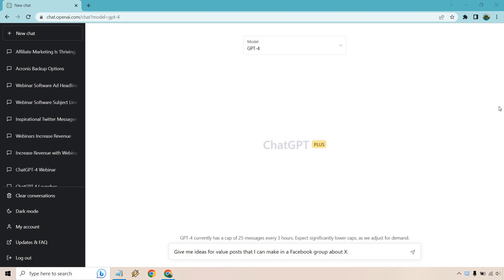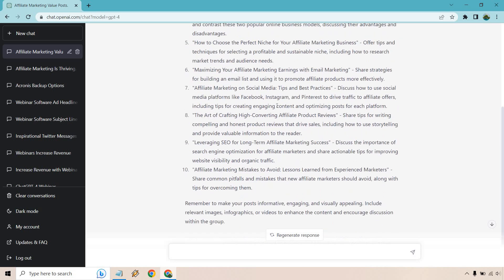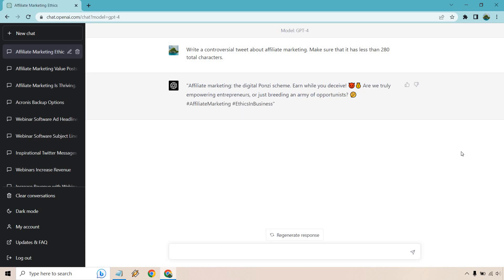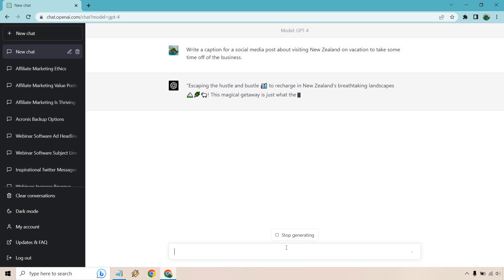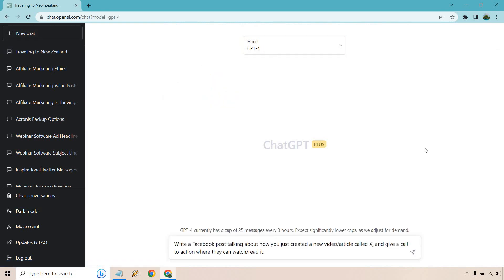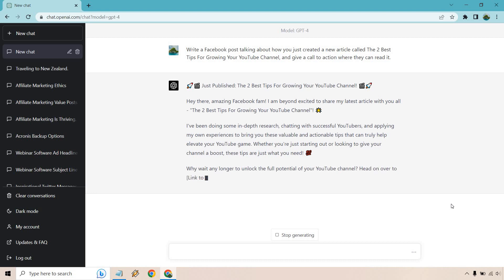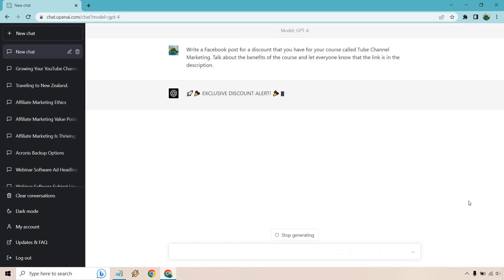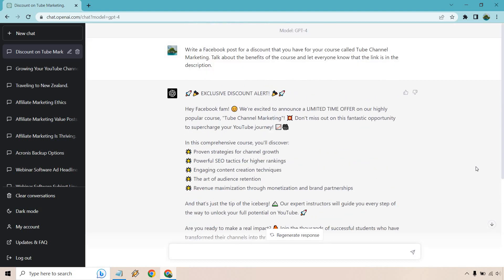ChatGPT 4 Prompts For Social Media (Social Media Post Ideas & Creation)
ChatGPT 4 Prompts For Social Media Video

I've got some ChatGPT 4 prompts for social media use for you in this one. There are only 5 prompts, but they are very flexible where you can use them in quite a lot of different social media platforms. I show you what I mean in this video, check it out for all of the details.